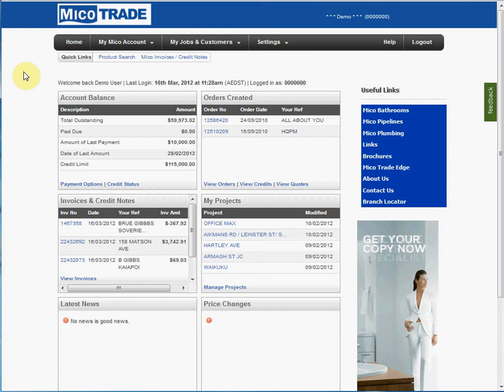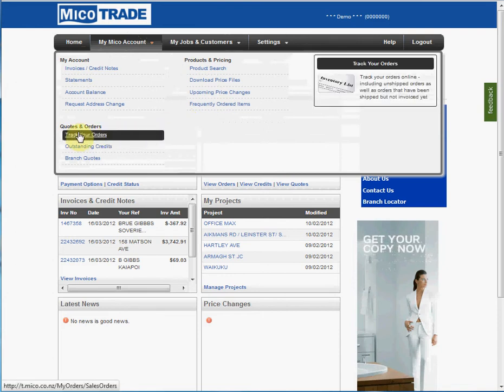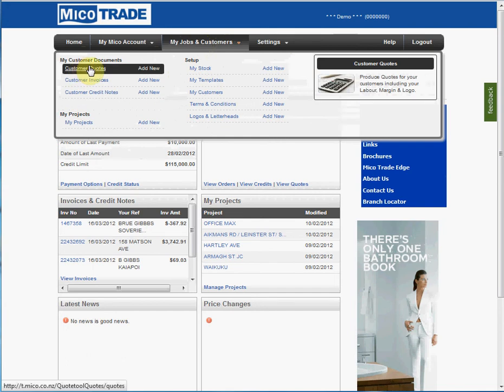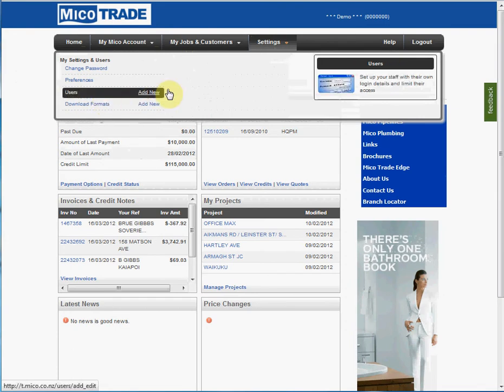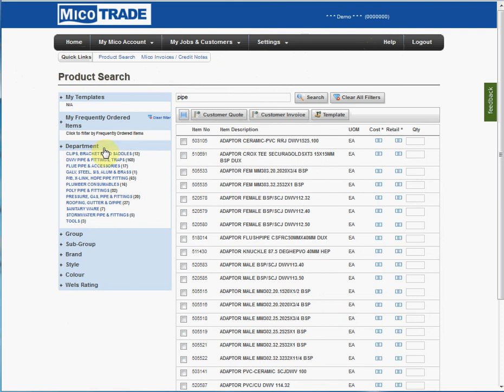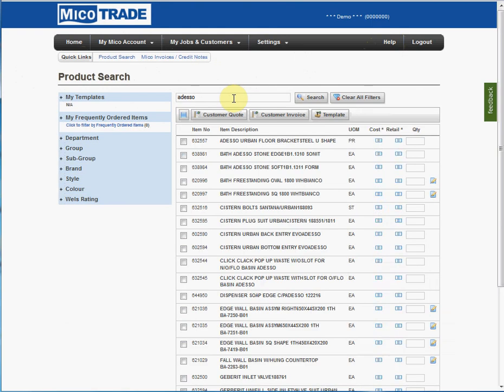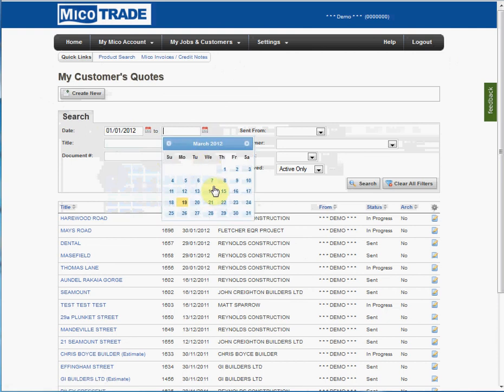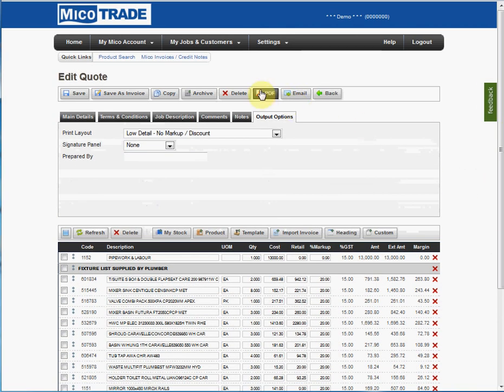MicoTrade 2.1 - Summary of Changes